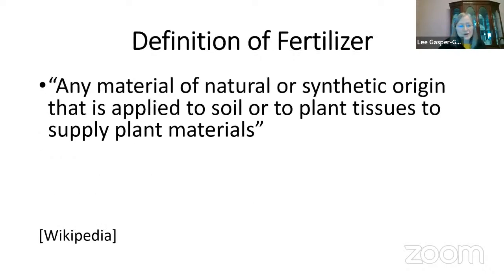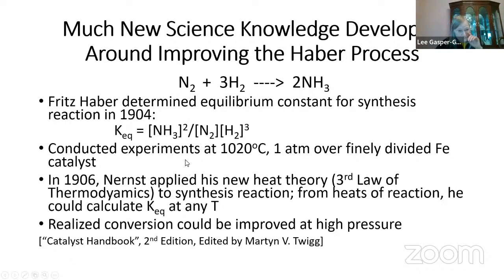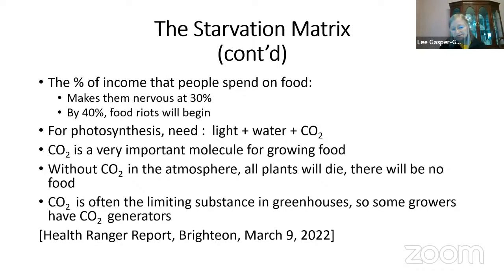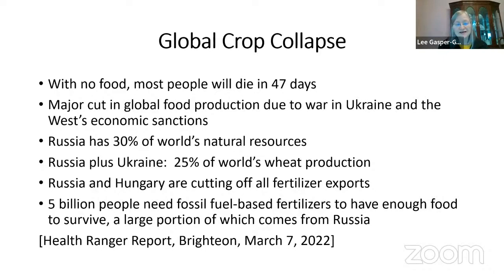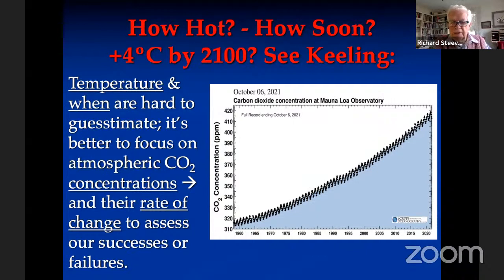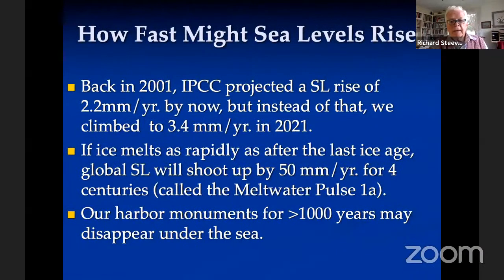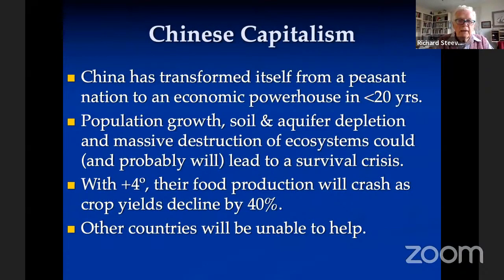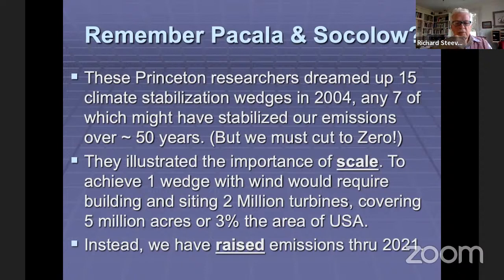Pathways to a Sustainable Planet: Fertilizer Shortage 2020 & What Would +4°C Be Like?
This webinar is class session #5 (Spring 2022) of PLATO's course Pathways to a Sustainable Planet, hosted and moderated by Richard Steeves. This class session features two presentations on different topics:

1) Fertilizer Shortage 2020 – presented by Lee Gasper-Galvin, PhD, WV PE and owner of Galvanacar  LLV.

2) What Would +4°C Be Like? – presented by Richard Steeves (begins at 55 min & 52 sec).